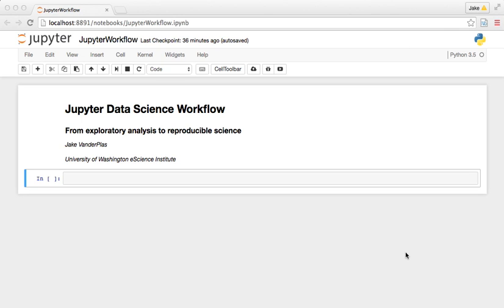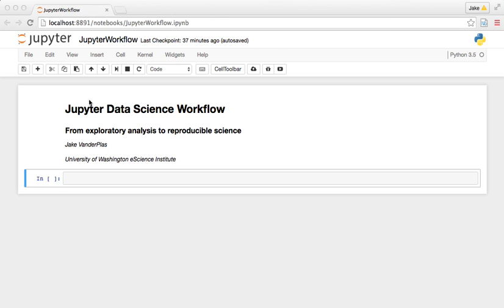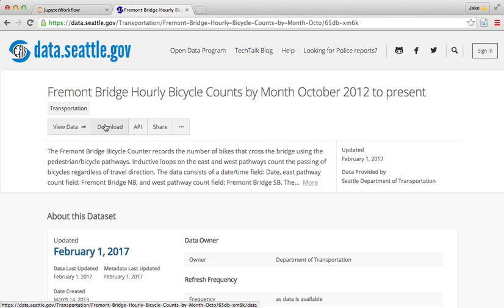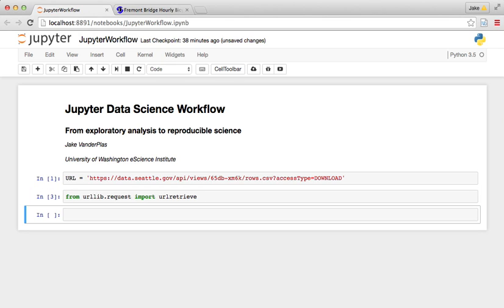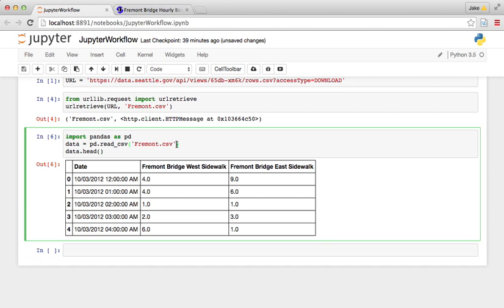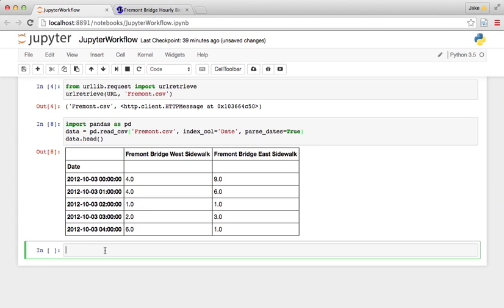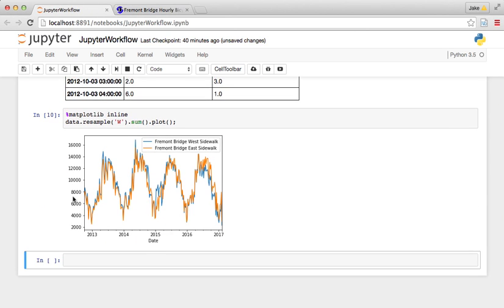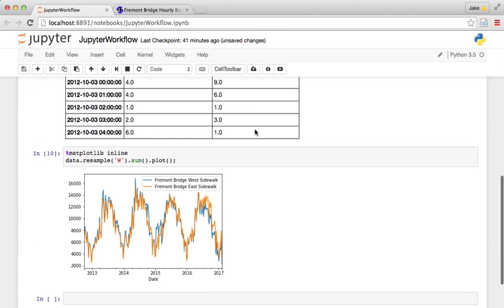Reproducible Data Analysis in Jupyter, Part 1/10: Loading and Visualizing Data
Jupyter notebooks provide a useful environment for interactive exploration of data. A common question I get, though, is how you can progress from this nonlinear, interactive, trial-and-error style of exploration to a more linear and reproducible analysis based on organized, packaged, and tested code. This series of videos presents a case study in how I personally approach reproducible data analysis within the Jupyter notebook. For more information and resources relating to these videos,

In this first video, we download the Fremont Bridge bicycle data and produce some basic visualizations in the Jupyter notebook.